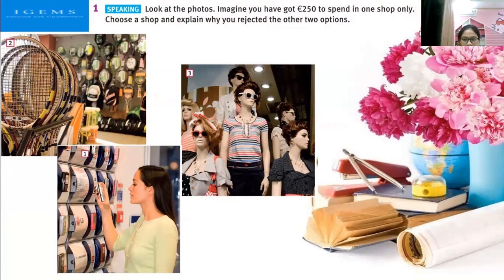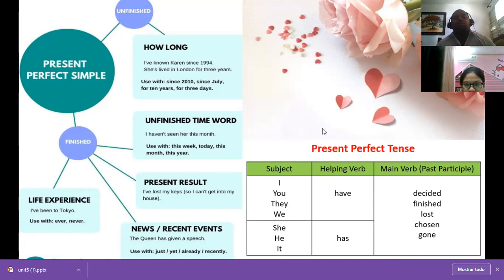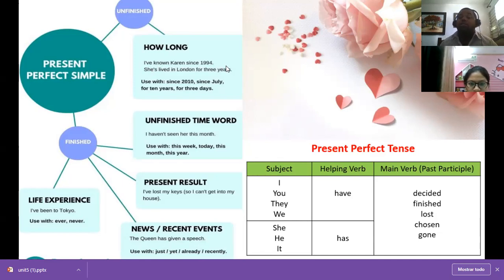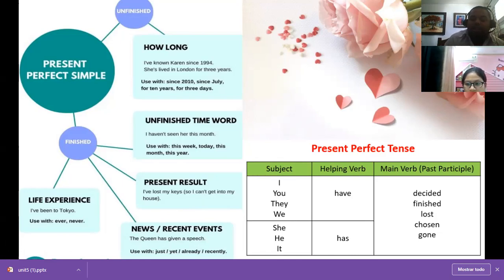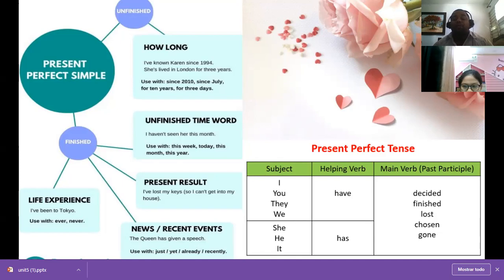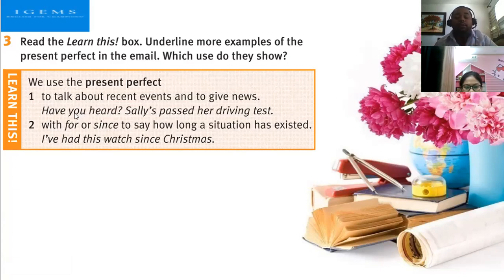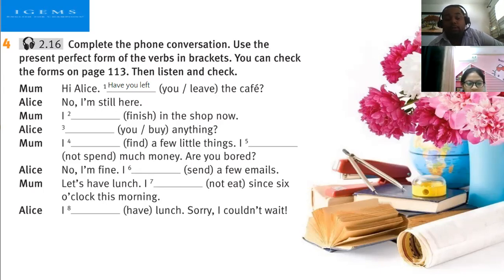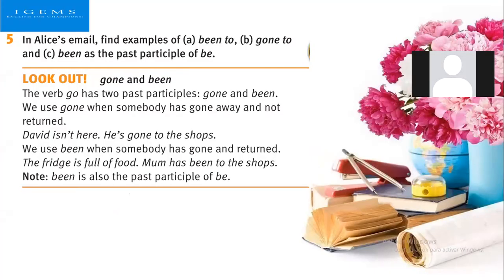IG- 128 10-08-2021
Unit 5 - Lesson 2 5B - Present Perfect  Solutons Int.